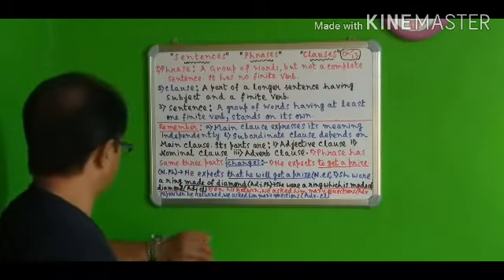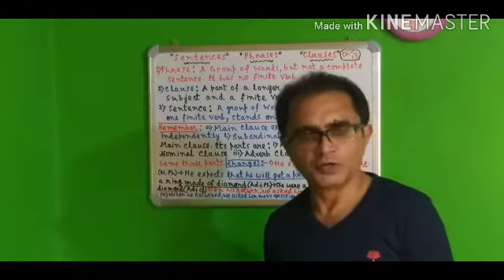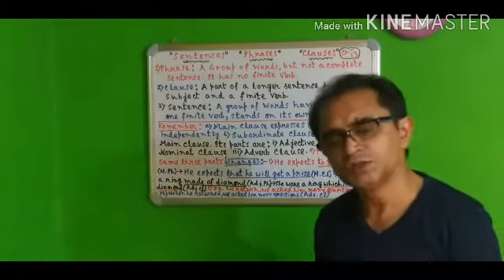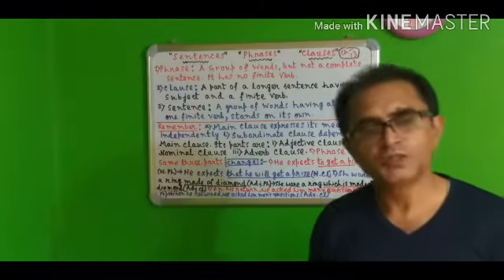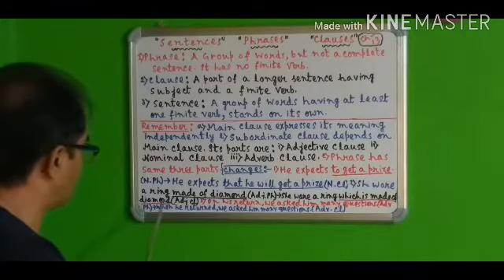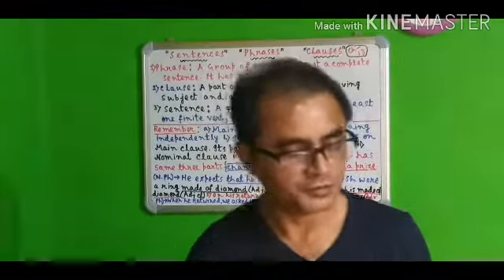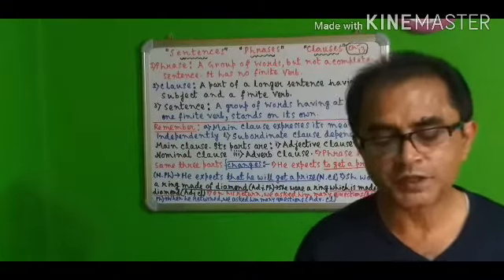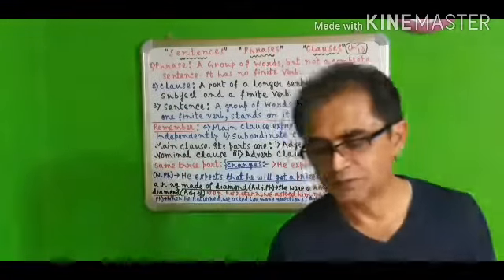SENTENCES . PHRASES . CLAUSES .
THIS  VIDEO  CLASS  WILL  BE  HELPFUL  TO  HAVE  A  GRIP  ON  SENTENCES  ,  PHRASES  AND  CLAUSES  AND TRANSFORMATION  .